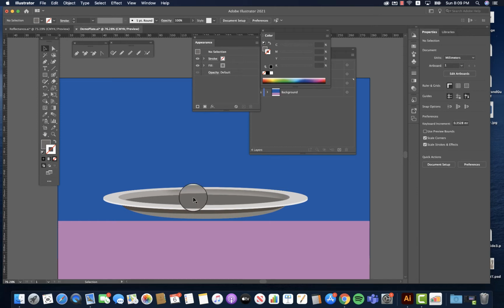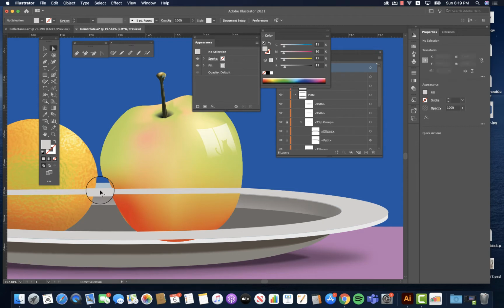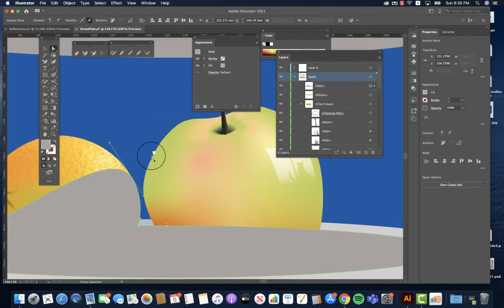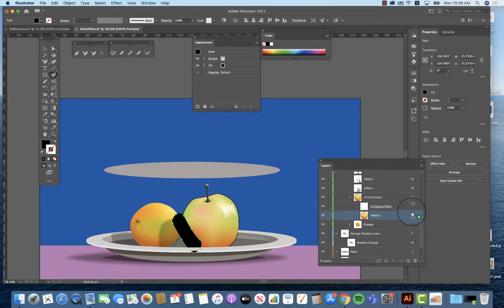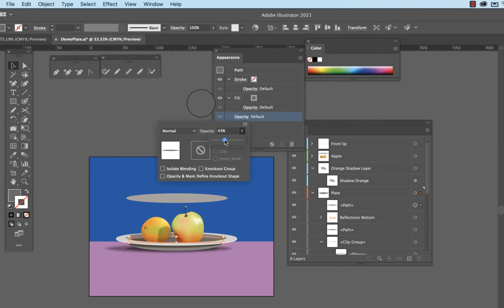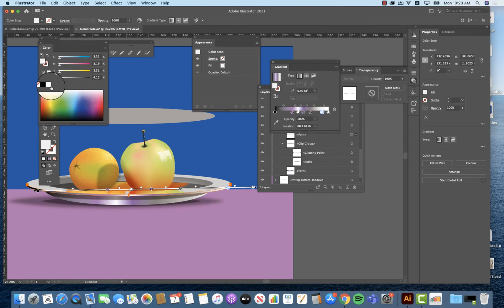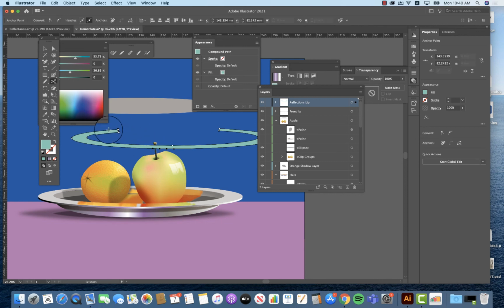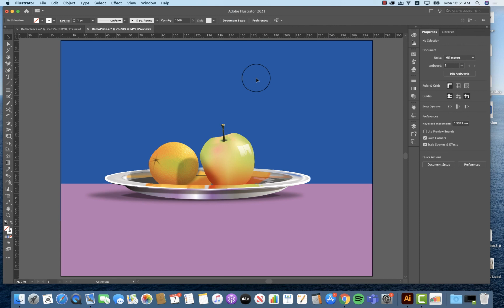Still Life Illlustration: Crafting Reflections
A continuation of the Still Life Illustration module showing a variety of tools and techniques for creating the illusion of reflectance, highlight and shadow on a silver plate.